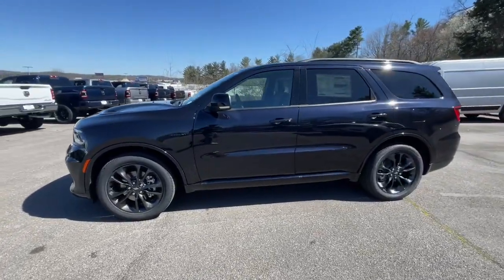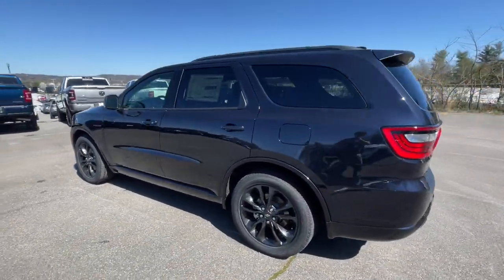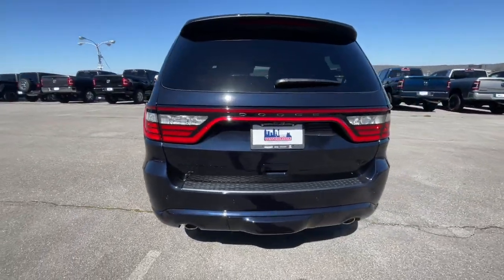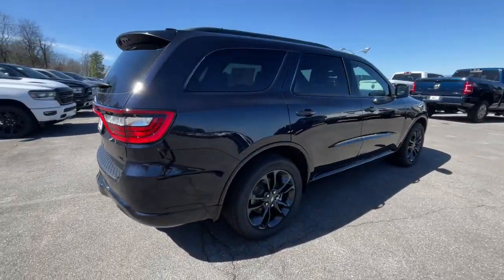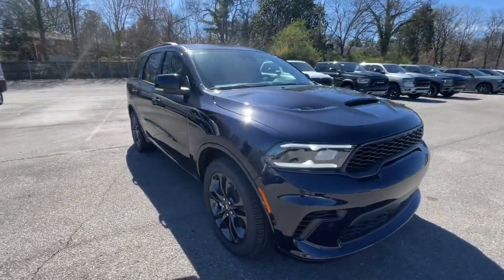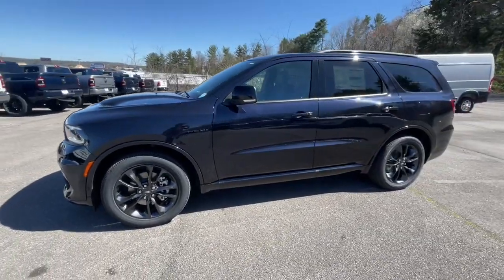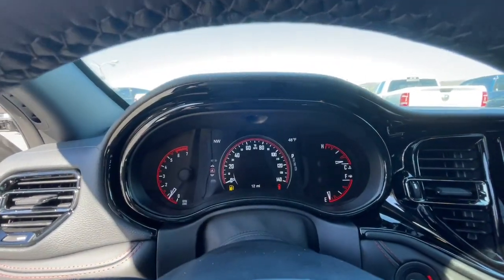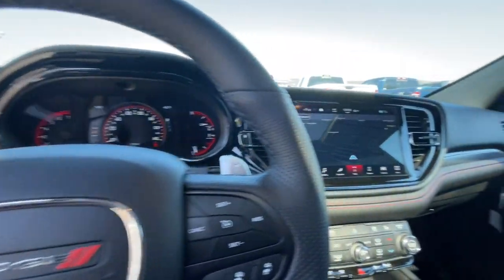2024 Dodge Durango R/T Plus Knoxville, Farragut, Oak Ridge, Maryville, Gatlinburg TN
New 2024 Dodge Durango R/T Plus available at West Knoxville CDJR located in 8544 Kingston Pike, Knoxville, TN, 37919. Servicing the Knoxville, Farragut, Oak Ridge, Maryville, Gatlinburg area.

This could be the car for you, the  2024  Dodge Durango. The Durango delivers rugged full-size SUV power and capability, advanced safety features, refined comfort, third-row spaciousness, and the bold spirit born of muscle car heritage. The following are some of this vehicles highlighted options: Pre-Collision System, V8 Engine, Heated Rear Seat(s), Power Driver Seat, 8-Speed A/T, Tow Hitch, Luggage Rack, Auxiliary Pwr Outlet. Get the SUV that's got the style and strength to get the job done right. Test drive the Durango.